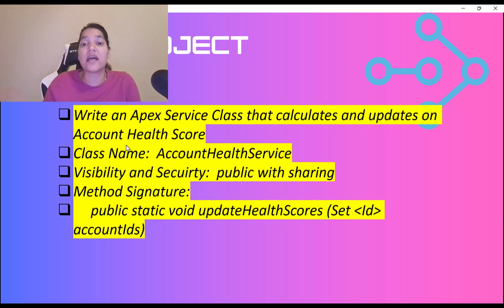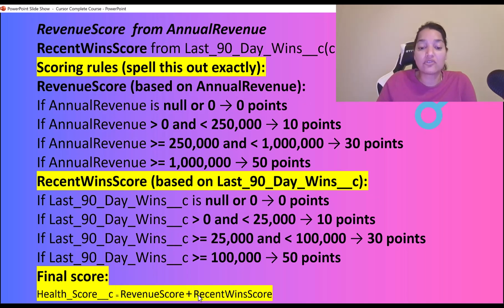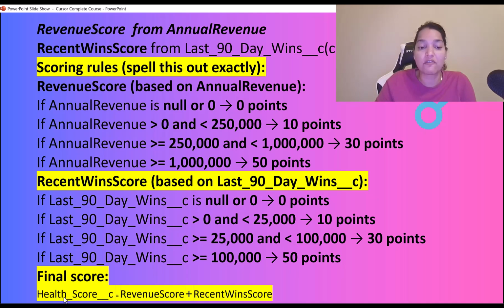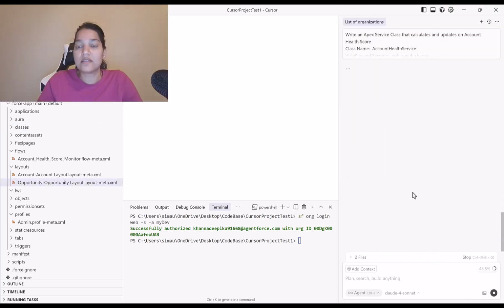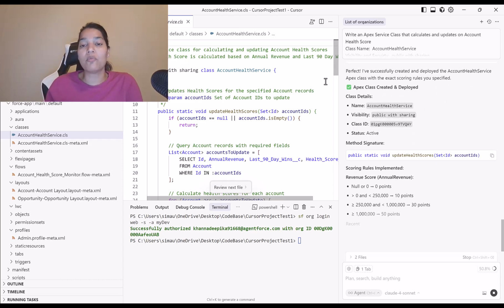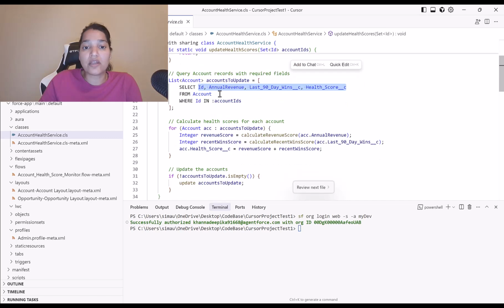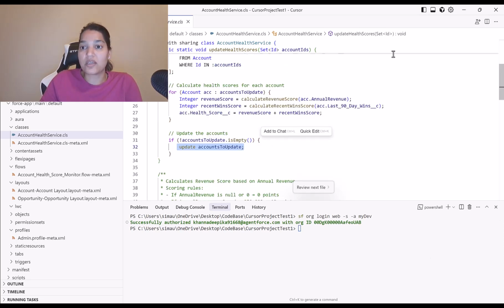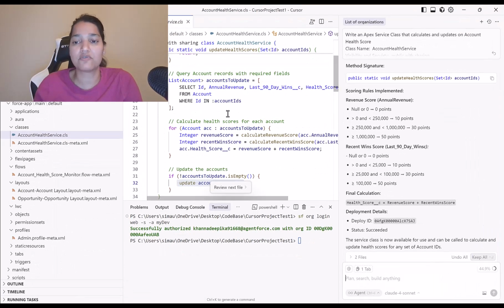Build Maintainable Salesforce Code | The Service Layer Pattern Every Dev Misses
Apex Service Layer Best Practices | Build Maintainable Salesforce Code